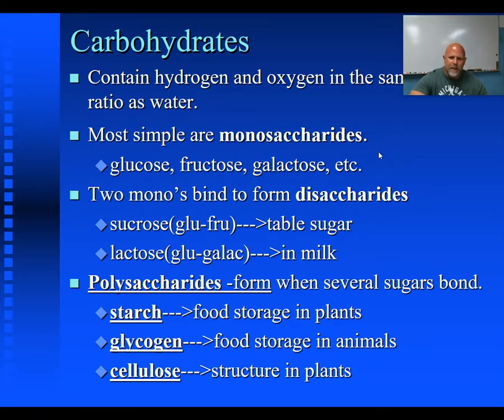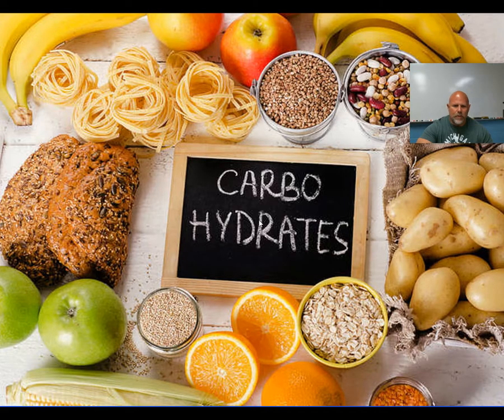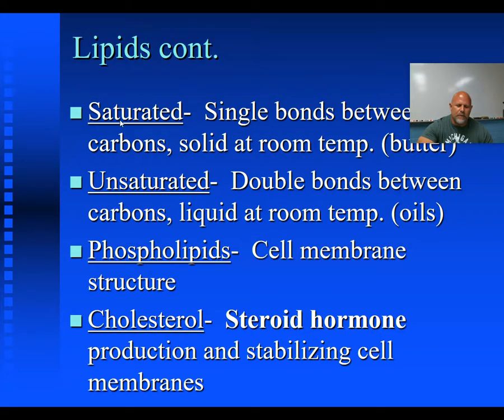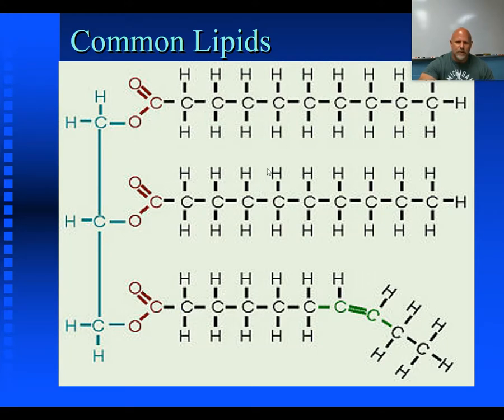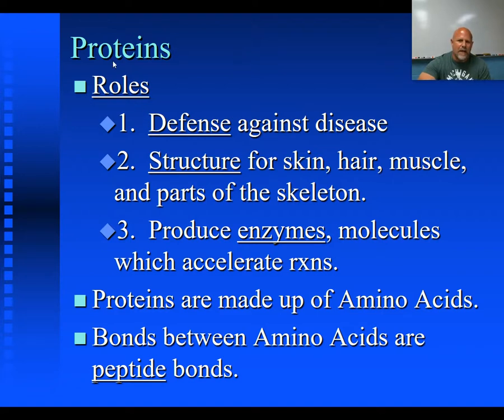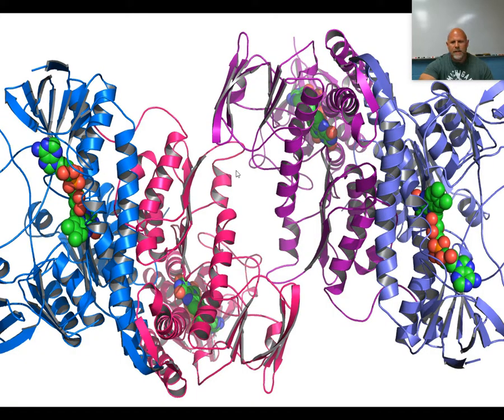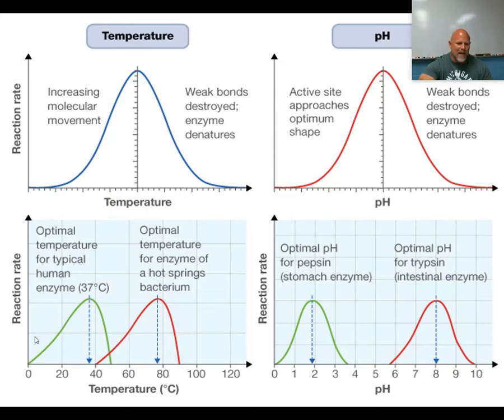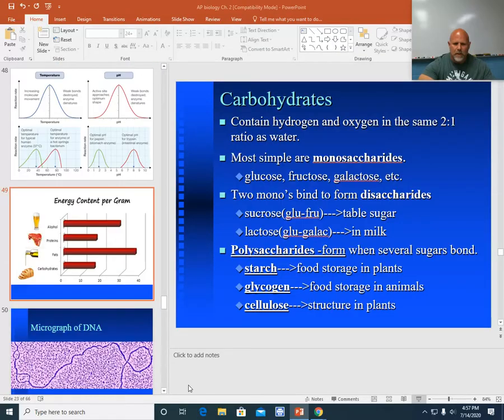AP Biology Chapter 2: Carbohydrates, Lipids, and Proteins